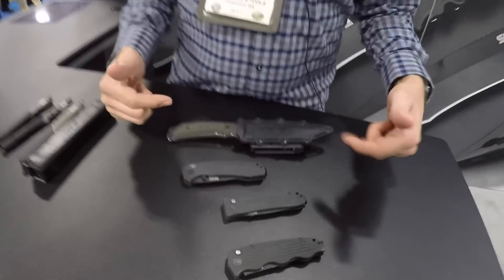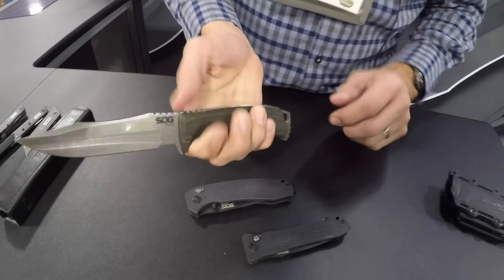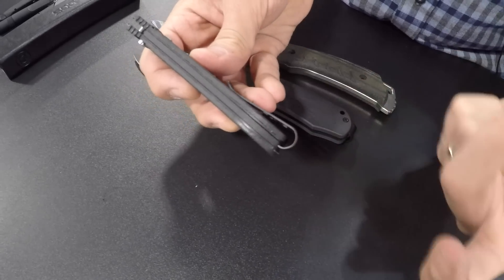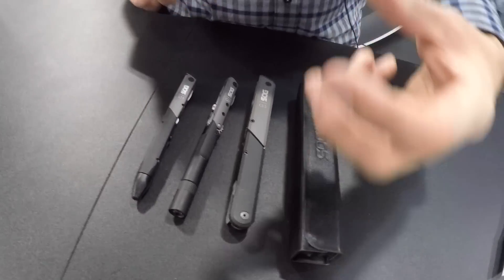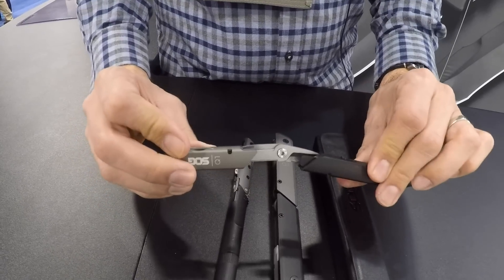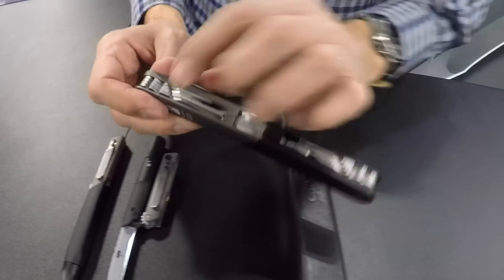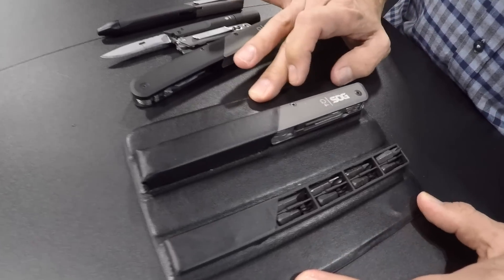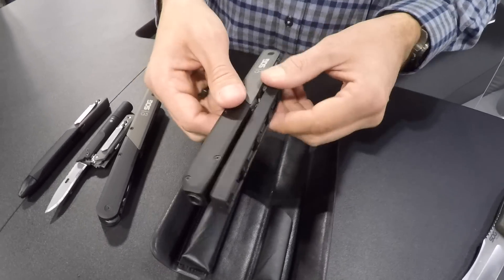Shot Show 2017: SOG USA Made Knives + Q Multitools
Here at shot show 2017 I had to hit the SOG booth because of their big news that hey are make some USA made s35vn knives and also came out with a new multitool design!